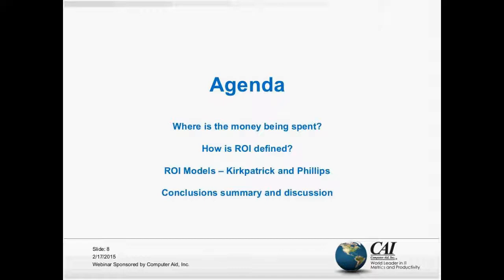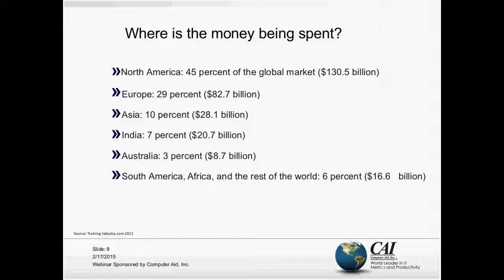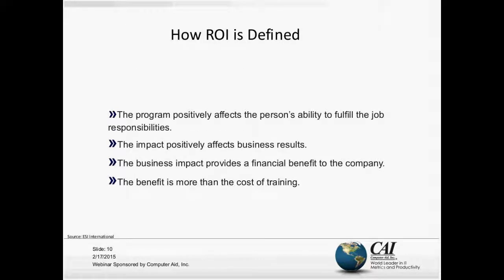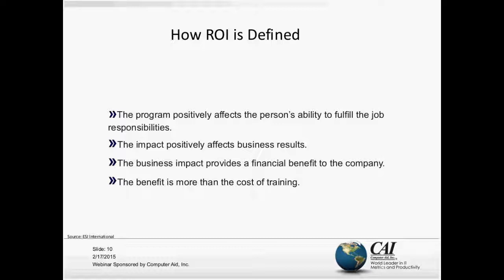What is the Value of Project Management Training and How to Can You Measure It?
In this webinar, you will learn what type of project management training you or your organization need, and how to measure the value and success of that training over time.

ABOUT THE PRESENTER:
Wes Balakian, PMP, is the CEO of True Solutions Inc. (TSI), a Dallas-based global project management consulting and training organization. Mr. Balakian is a published author, accomplished speaker, strategic facilitator, and successful instructor delivering strategic planning and consulting services to organizations throughout the world. As a strategic facilitator Wes has worked with Boards of Directors and executive management to develop strategic initiatives that have delivered positive business results. Wes holds an Advanced Master’s Certificate in Project Management from George Washington University’s School of Business. He graduated for the Project Management Institute’s (PMI’s) Leadership Institute Masters Class in Budapest.

With a long history of large project experience in the USA and abroad Wes has been instrumental in changing the way project management is delivered, perceived, and globally received. Wes has been a contributing leader of the PMI since 1999. He has held board positions throughout his tenure at PMI, and has conducted strategic planning, strategic alignment, and visioning workshops for several organizations.

Mr. Balakian is well versed in corporate culture and strategic planning and alignment as it relates to organizational maturity, and is well-known for his PMO delivery and management success stories for fortune 100 companies like EDS, Verizon, Texas Instruments, and JP Morgan. His experience includes development of critical business process improvement strategies and short and long-term strategic planning for executive management teams. He has extensive knowledge in implementation and management of complex, portfolio management systems, governance, and process solutions.

Since 1999, Wes, has successfully delivered strategic value, corporate strategy, leadership training, program management, portfolio management, project management, and process development to global 1000 companies. Exemplifying Wes’s innovative style, the TSI brand continues to grow and be recognized throughout the world as a proven leader in planning, and delivery of business solutions across industries. Wes’s sixth book on the subject of project management is about to be published in late 2013 while his most recently published book is a staple for executives to better understand how to leverage the value of project management in their organizations.